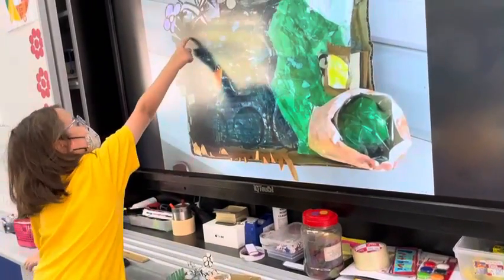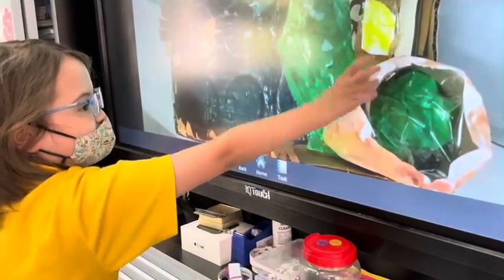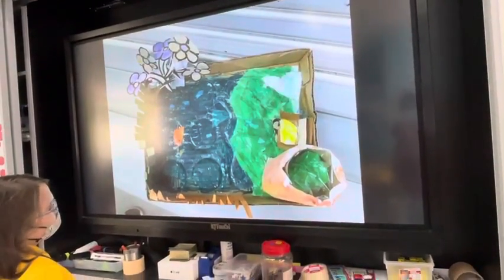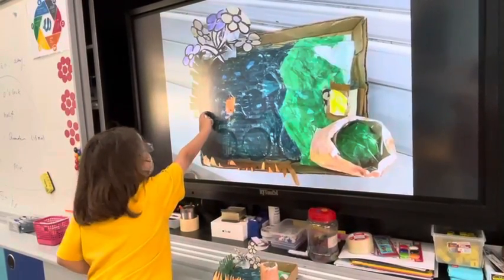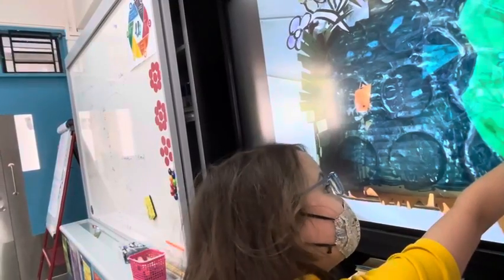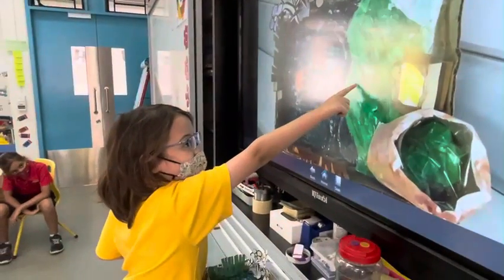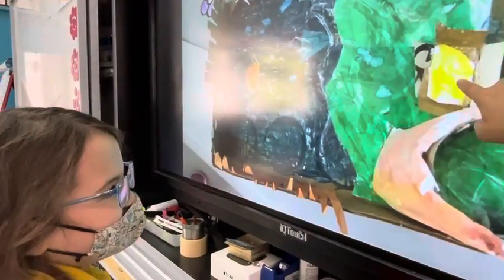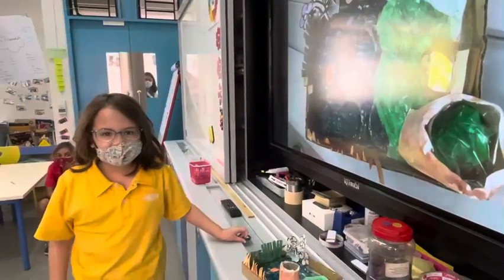Olivia singapore lakeside report show projects project school